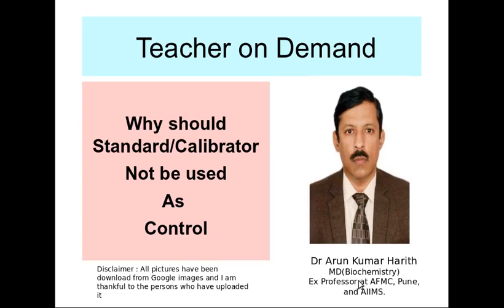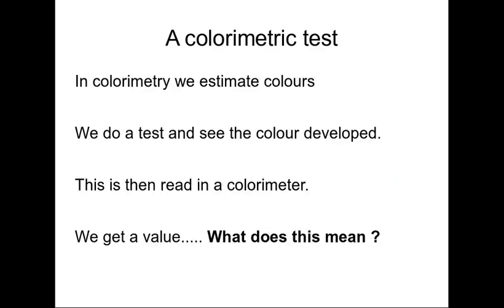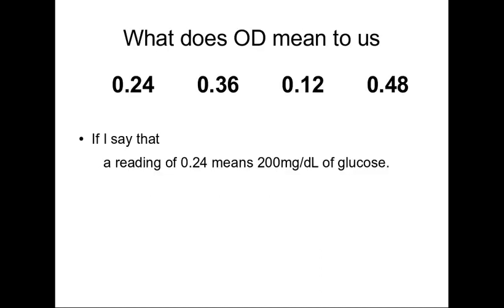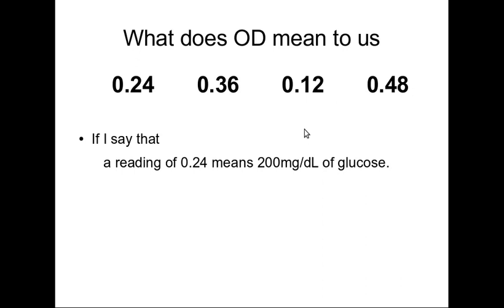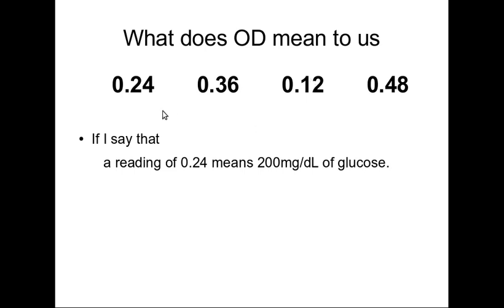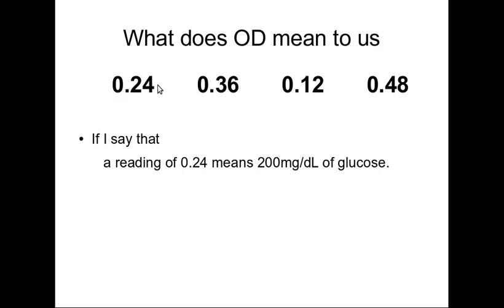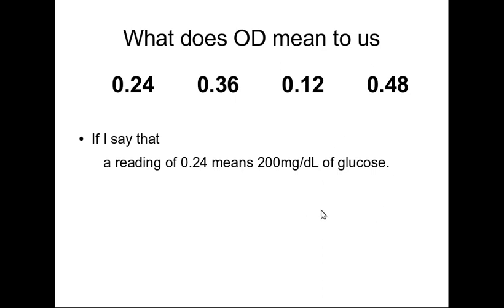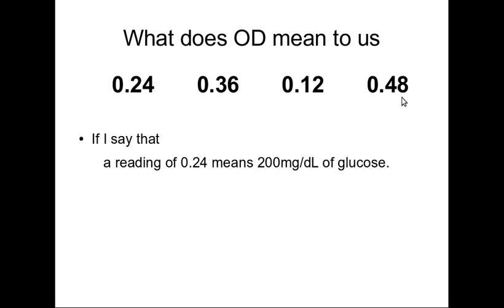Why can we not use Standards as Controls in biochemistry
Standards and controls are solutions of which we know the concentration. Then why can we not use one for the other. Why do we need to buy two solutions. This was the basic question which i want to answer in this video. I will be discussing concepts of colorimetry, colorimetric equations, the need for controls and standards and why we can not use one for the other